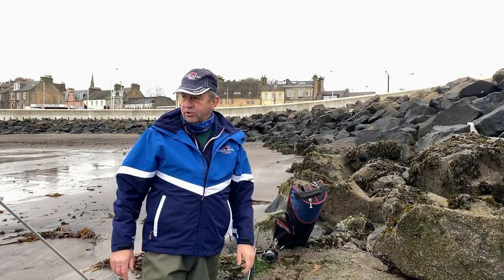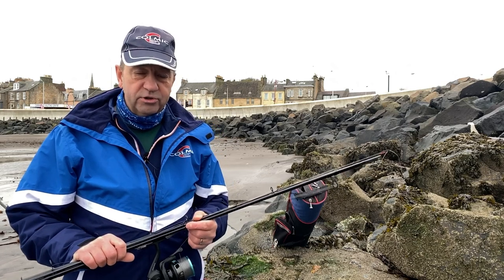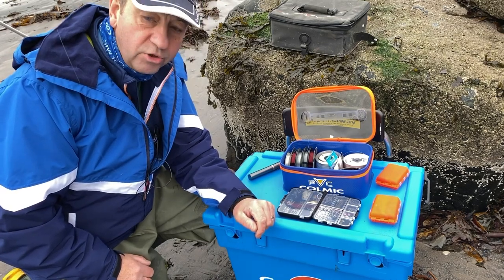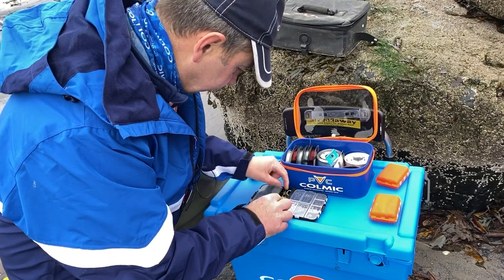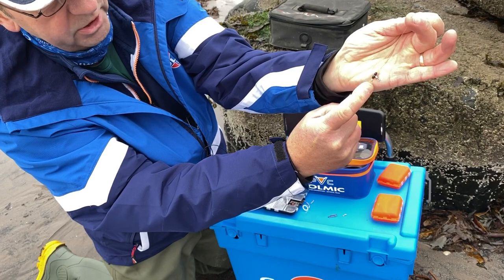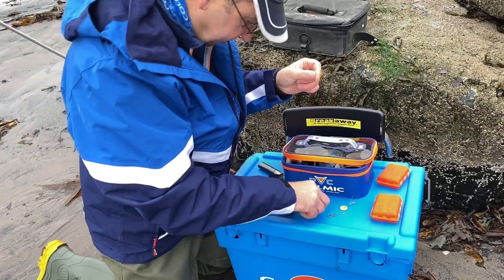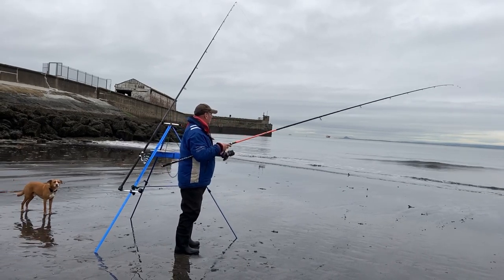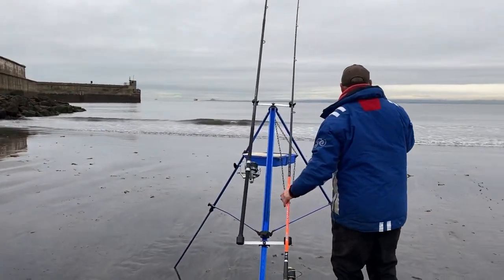How to Shore Fish with Coarse tackle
As COVID travel restrictions make it difficult for some of us to get to coarse fisheries, Gus Brindle looks at how to use Coarse fishing tackle to fish in the sea.  First in a series.